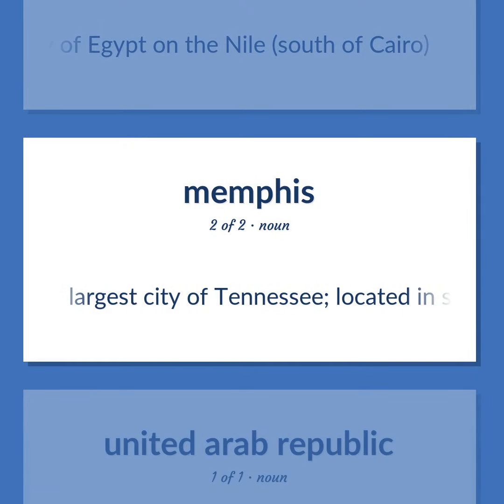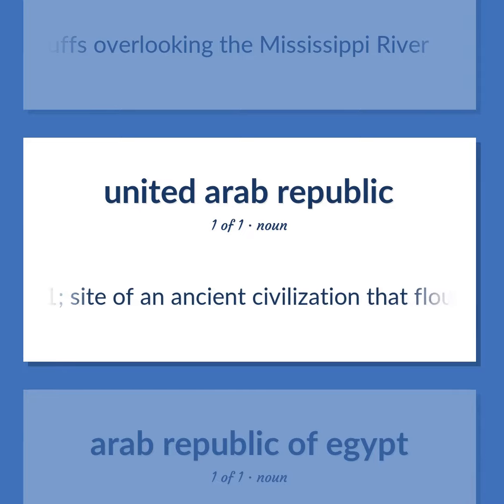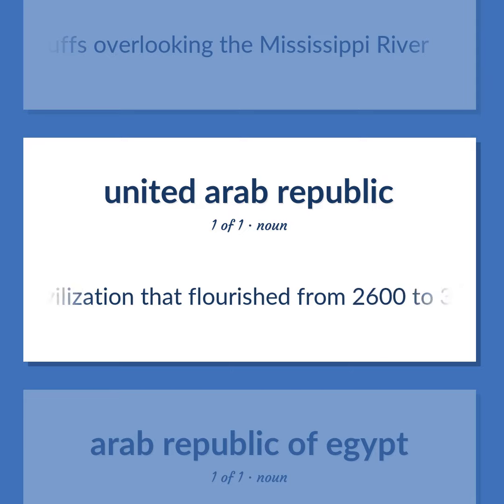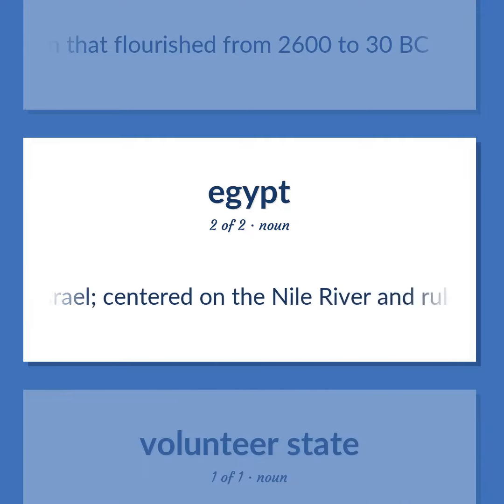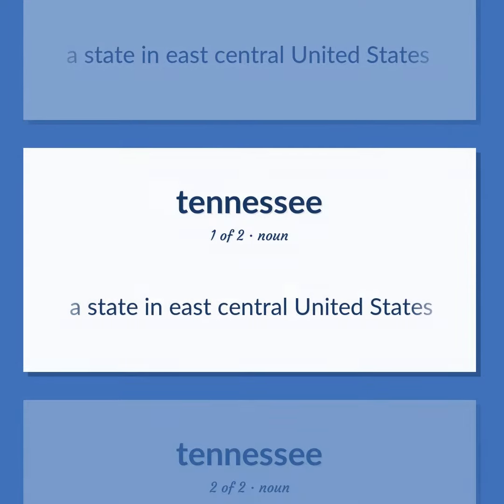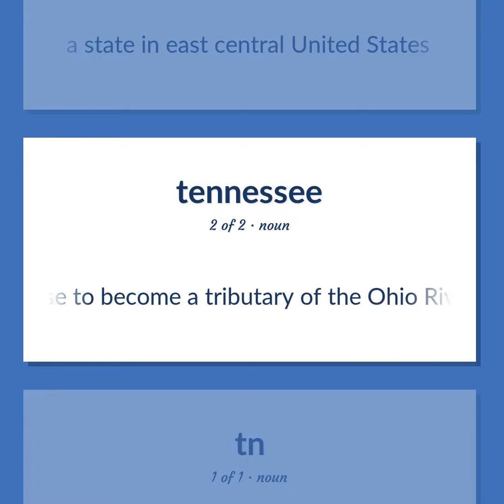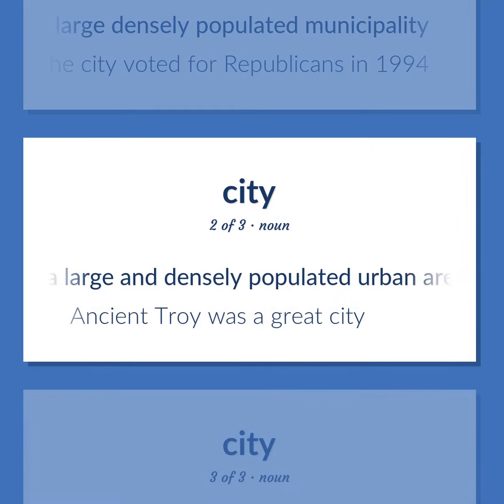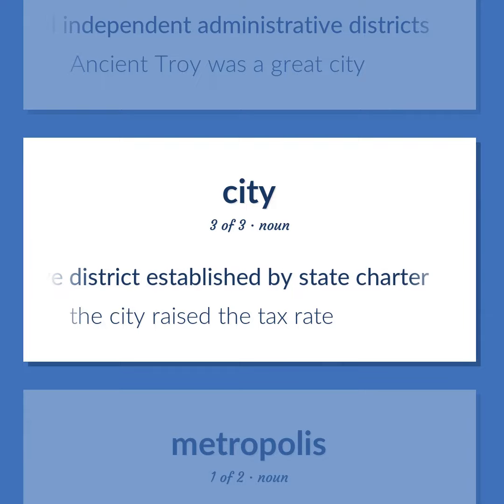Memphis - 17 English Vocabulary Flashcards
MEMPHIS meaning. Following our free educational materials, you learn English in a great way with ease and efficiency.